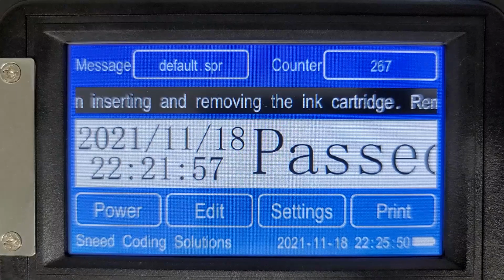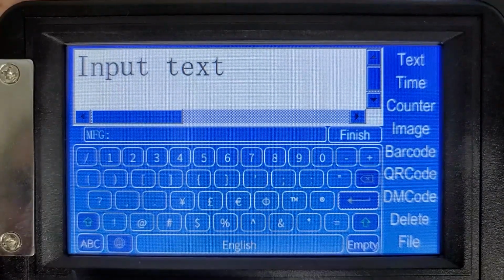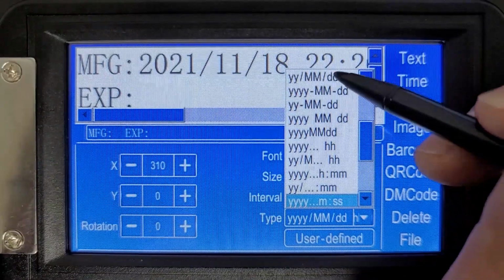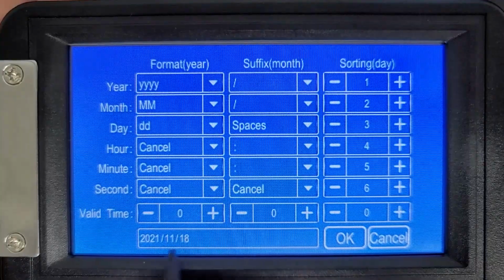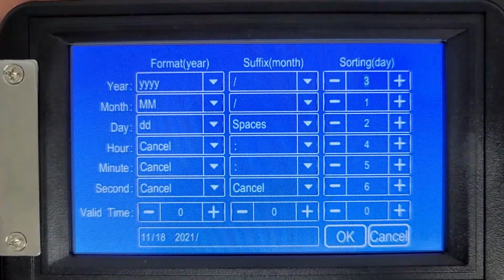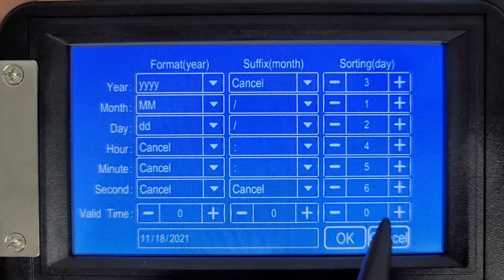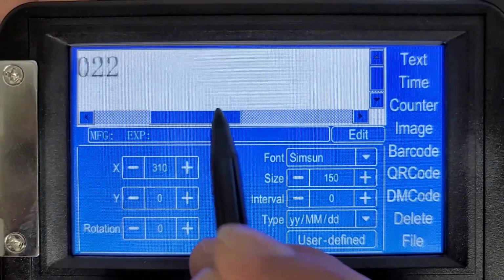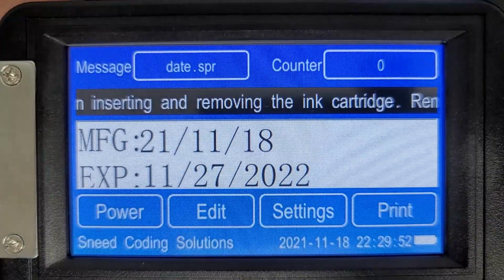SNEED-JET Titan T6 - How To: creating expiration and manufacturing dates